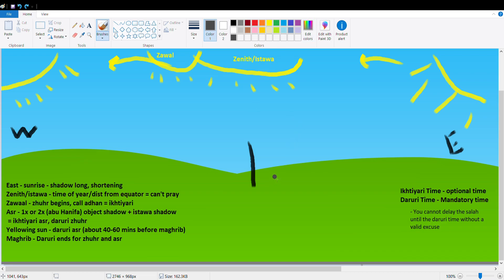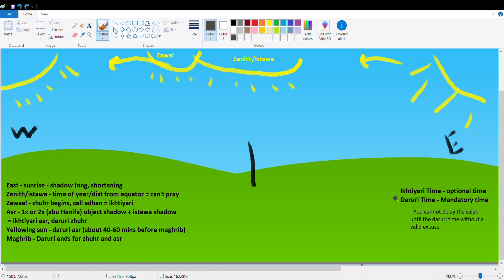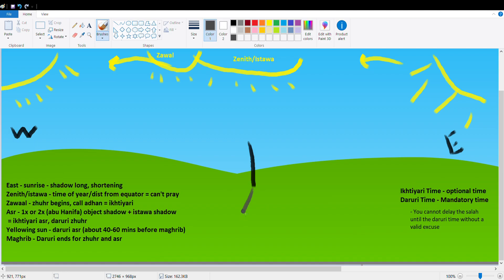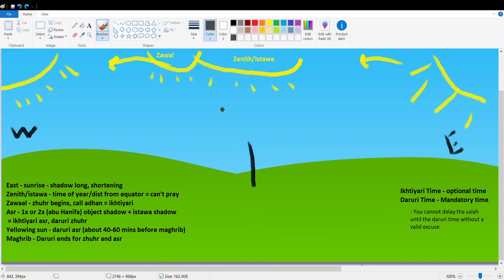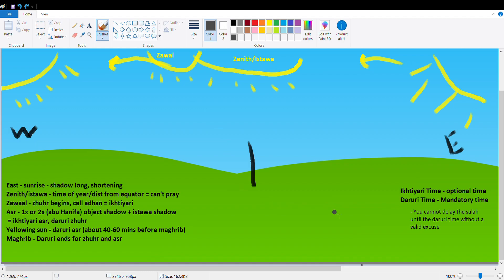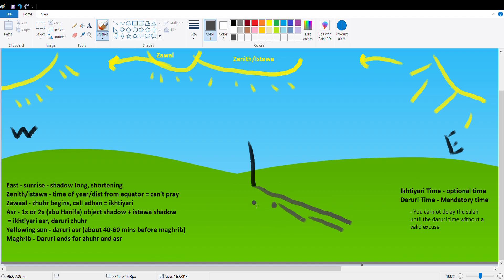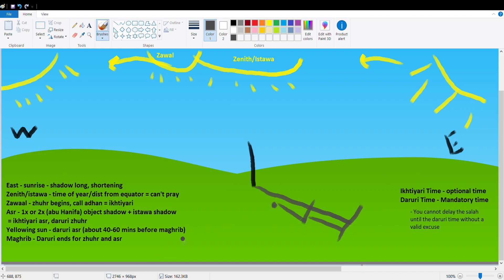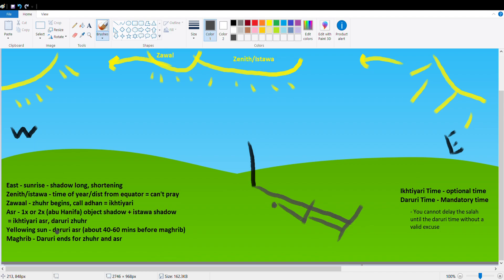How to Tell Zhuhr and Asr Prayer Times by Shadows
This video will teach you the basics of telling the prayer times of Zhuhr and Asr by shadows.

كيف تقيس اوقات صلاة الظهر و صلاة العصر بالظلال

Note that I personally follow the Maliki school, but I also show you Abu Hanifa's رحمه الله opinion on Asr time.

Further reading and excerpts:

137. How many times are there for each prayer?

Each obligatory prayer has two times:

Its Ikhtiyari time: This is the time in which everyone must perform the prayer (unless he has a valid excuse for delaying his prayer beyond this time). A person is permitted to pray whenever he wishes within this time - he is free to pray at the beginning of the ihktiyari time or to delay his prayer to the end of the ikhtiyari time, and incurs no sin in doing so.

Its Daruri time: It is not permitted for a person to delay his prayer to this time unless he has a valid excuse. If he has no excuse, then he incurs a sin by delaying his prayer to this time. Unlike the ikhtiyari time, a person cannot choose which part of the daruri time he prays in - he must perform his prayer as soon the excuse preventing him from praying has gone (If, for example, his excuse was sleep, he must pray as soon as he wakes up and purifies himself).

Sorry my microphone has all that background noise...can't figure out why.